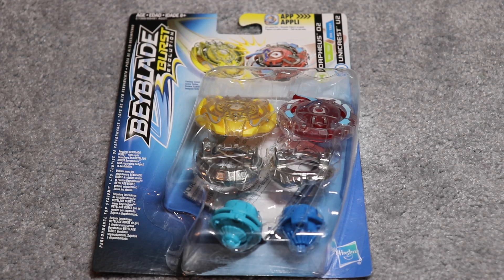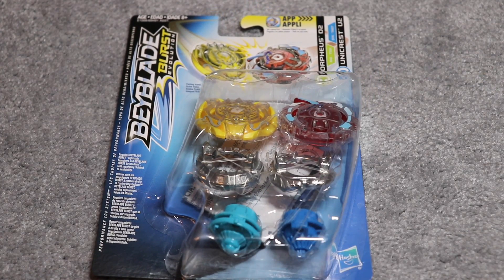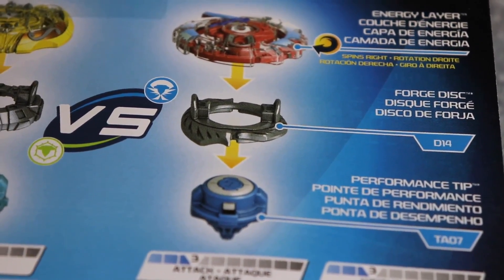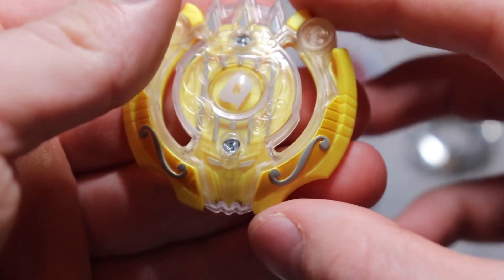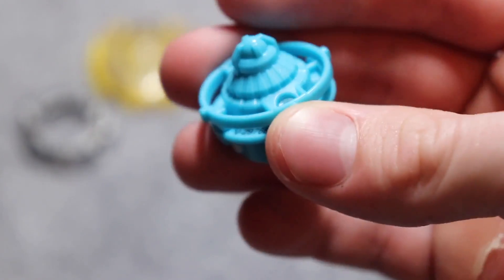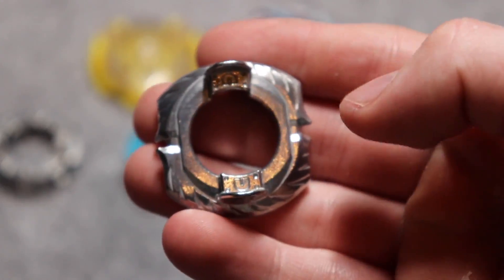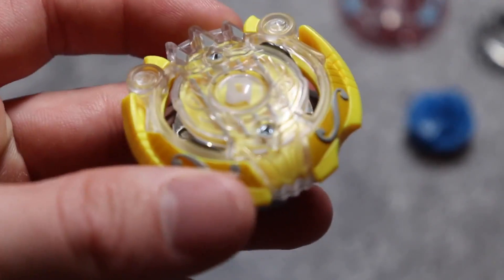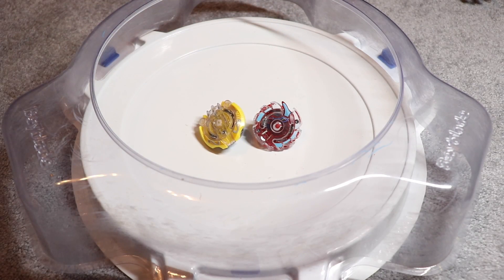SOUND VILLAGE BEYBLADE? | Orpheus O2 & Unicrest U2 Unboxing + Test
Camera: Canon Rebel T7i with Rode Mic